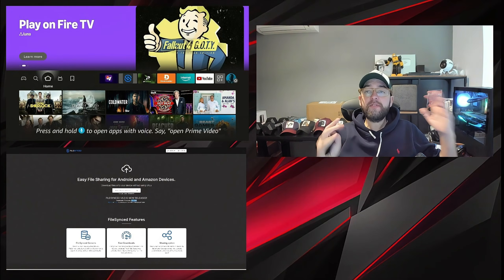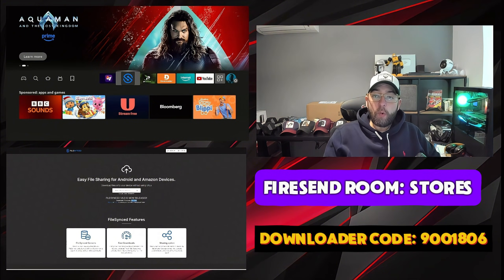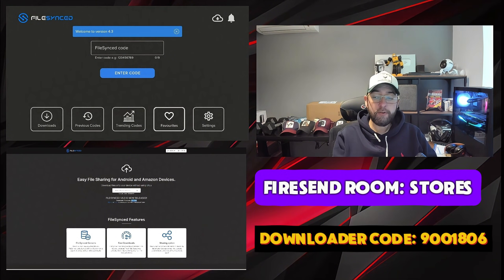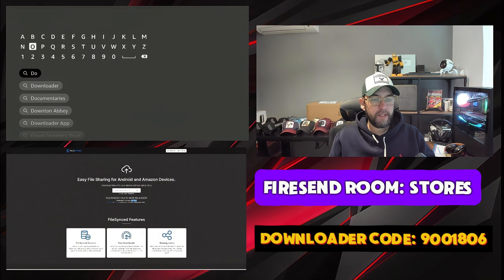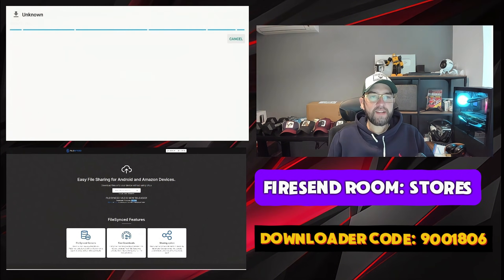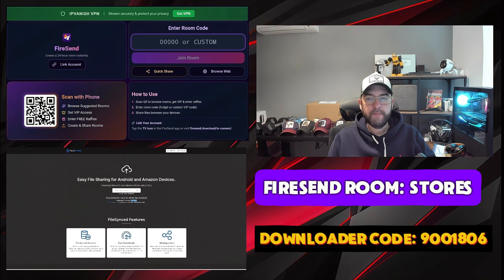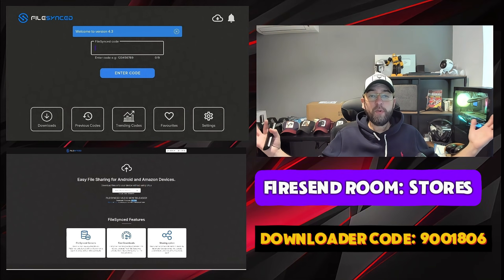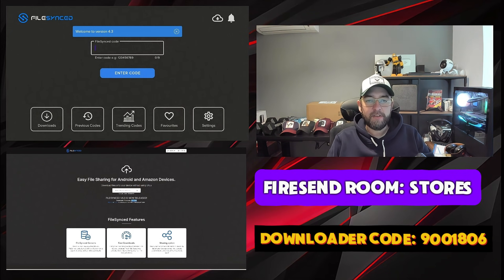🚨 BRAND NEW FILESYNCED v4.3 UPDATE – Firestick & Android TV FIRST LOOK (This Is BIG!)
FILESYNCED v4.3 is finally here 🔥
In this video I take a FIRST LOOK at the brand new FILESYNCED update on Firestick & Android TV — showing what’s new, what’s changed, and why this update is a big deal for file sharing.

⚠️ If you use Firestick or Android TV, you’ll want to see this before updating.

This applies to Firestick, Fire TV, and Android TV devices running the latest updates.

Check this now before you forget!

👍 If this helped, hit LIKE — it really supports the channel